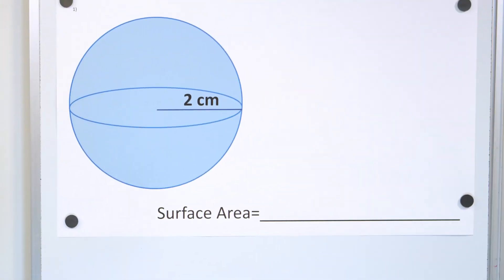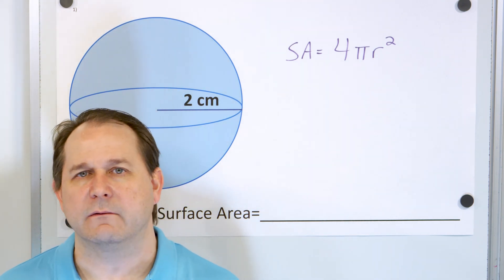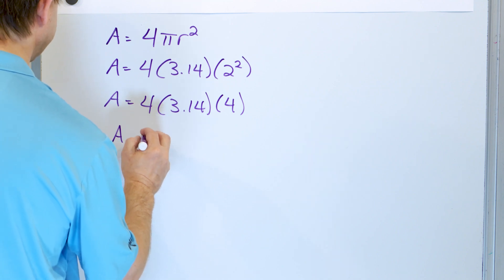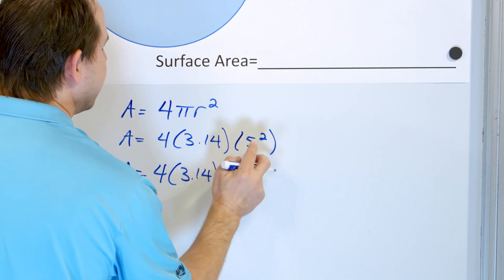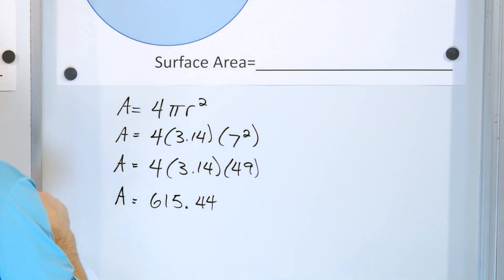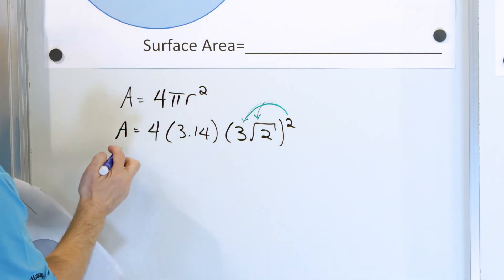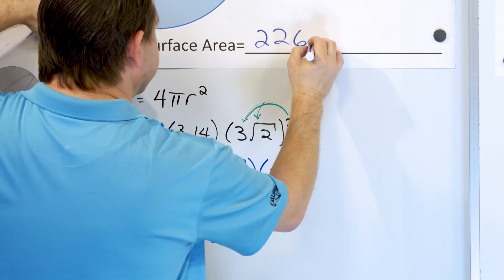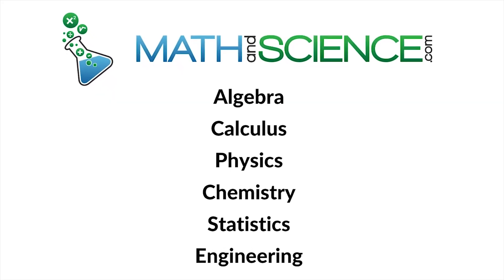Finding the Surface Area of a Sphere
This tutorial offers a clear and comprehensive guide to finding the surface area of a sphere, a fundamental concept in geometry. Whether you're a student, educator, or just someone interested in mathematics, understanding how to calculate the surface area of a sphere is a valuable skill.

The video begins with an introduction to the sphere, defining what it is and discussing its properties. We then delve into the formula used to calculate its surface area: 4πr², where 'r' represents the radius of the sphere. The tutorial explains each component of this formula and how they come together to determine the surface area.

Through a series of examples, we demonstrate the process of calculating the surface area in various scenarios. These examples are designed to help viewers understand how to apply the formula in real-world situations, enhancing their problem-solving skills.

The video also highlights the importance of accuracy and precision in mathematical calculations, ensuring viewers understand the significance of each step in the process. By the end of this tutorial, viewers will have a solid grasp of how to calculate the surface area of a sphere and the confidence to apply this knowledge in practical situations. Join us to expand your understanding of geometry and improve your mathematical abilities.